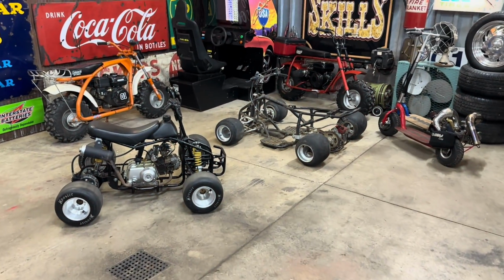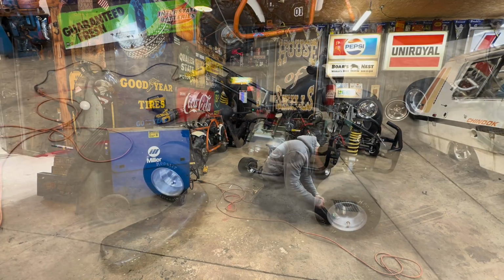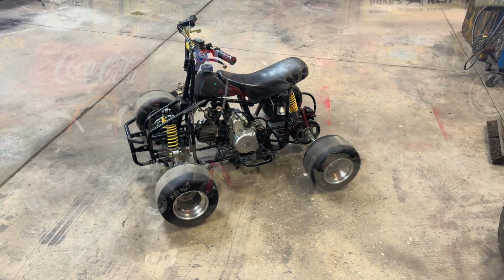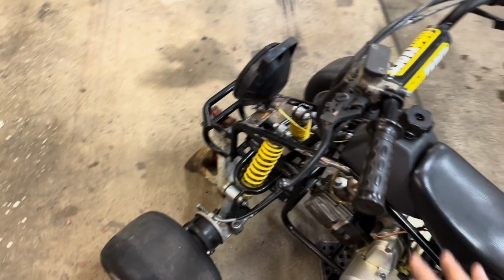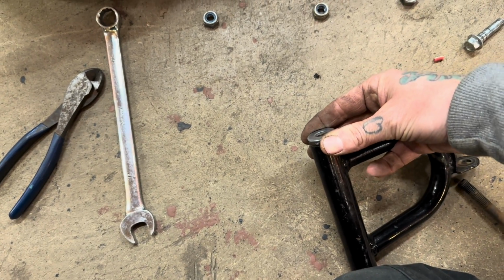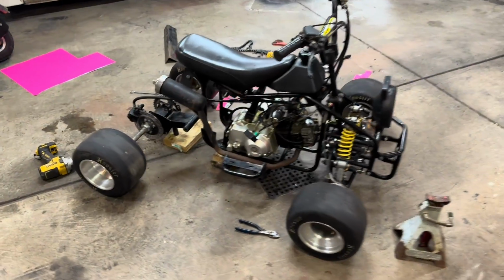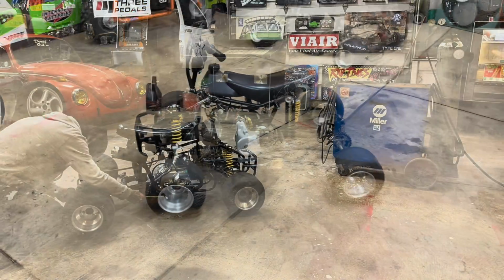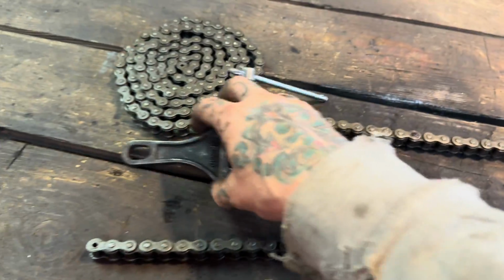$300 DRIFT KART BUILD-PART 2